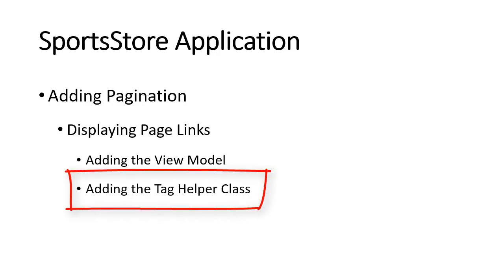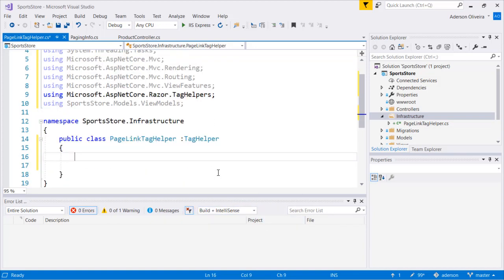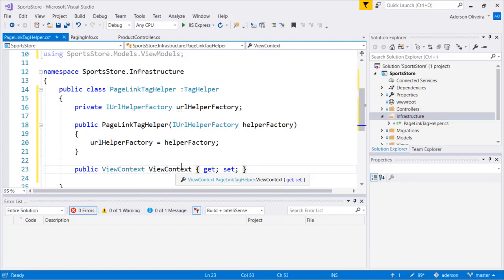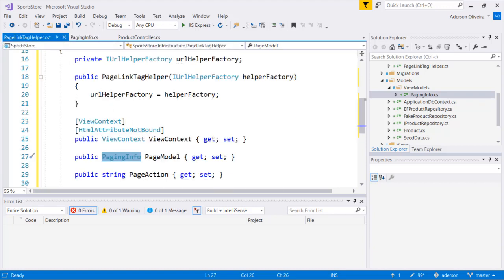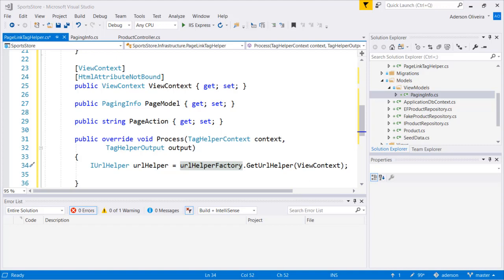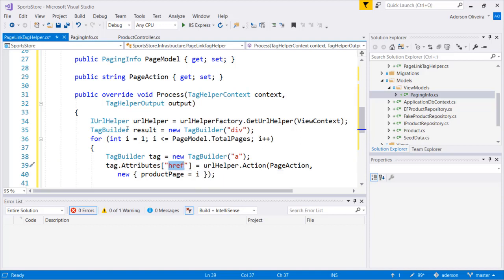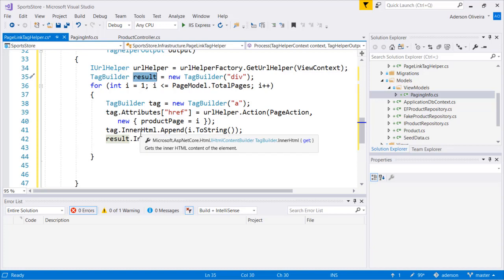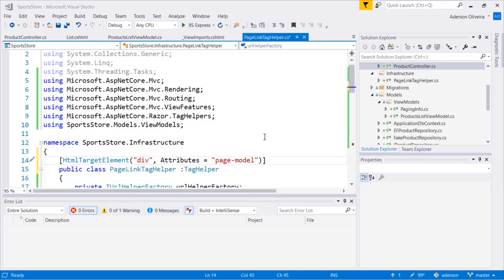SportsStore Chap08 part08 Adding the Tag Helper Class